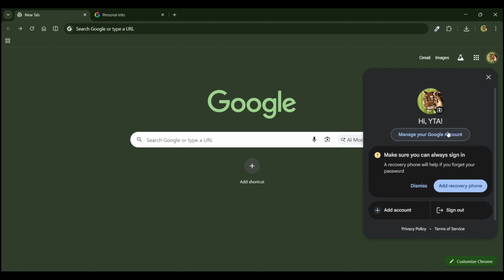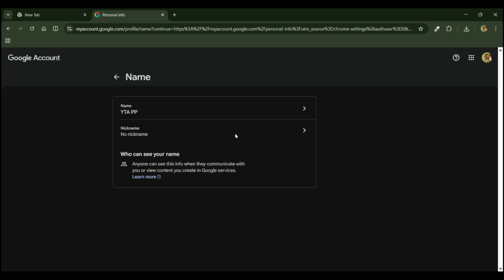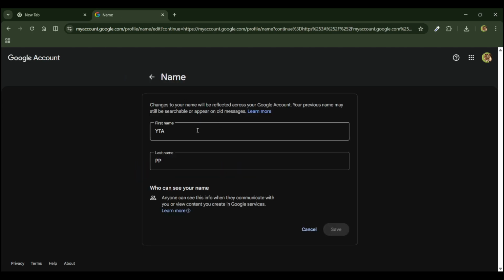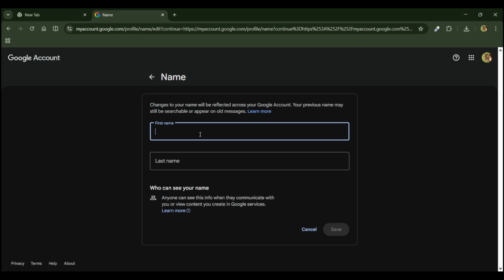How to Change Profile Name on Google Chrome (Updated 2026 Step-by-Step Beginner Guide)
Learn how to change your profile name on Google Chrome in this updated 2026 step-by-step beginner guide. This tutorial shows you where to find your Chrome profile settings and how to rename your profile quickly and easily.